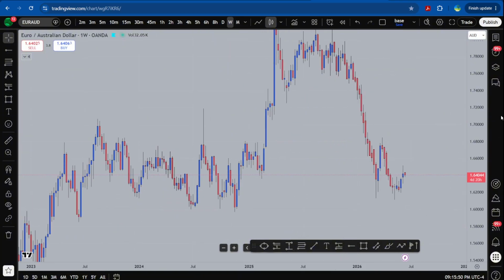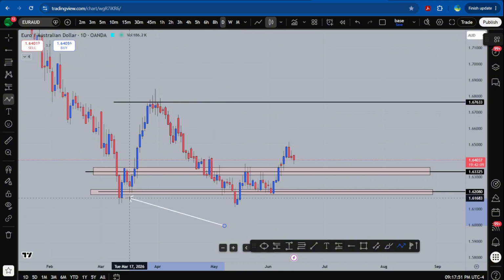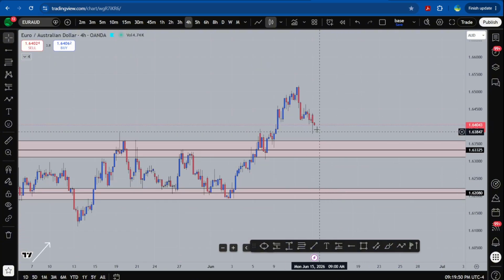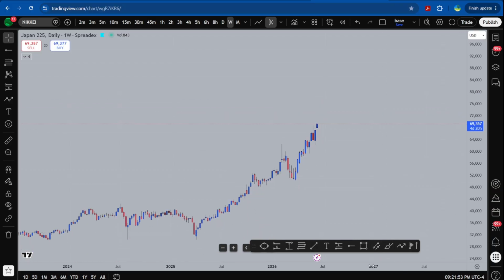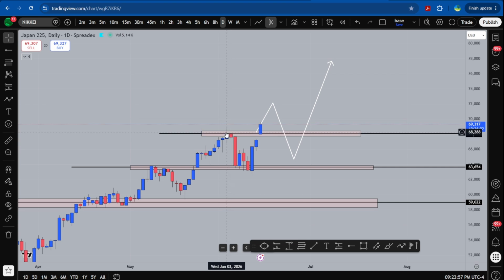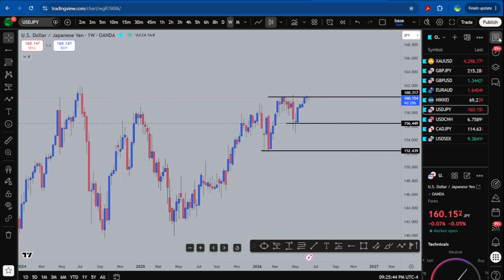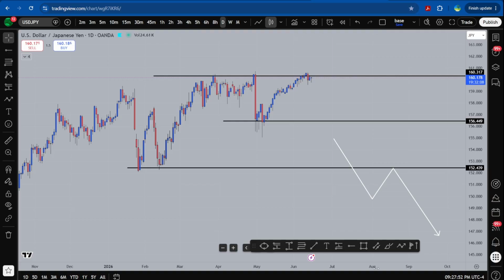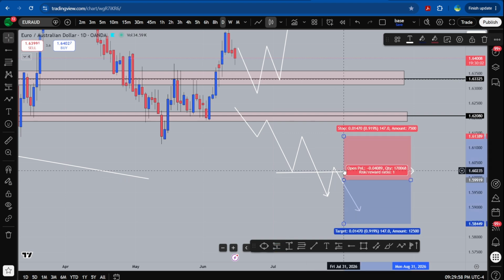EURAUD, NIKKEI & USDJPY Weekly Chart Breakdown | Week of 6/14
In this weekly chart breakdown, I go over EURAUD, NIKKEI, and USDJPY using a break-and-retest trading approach.

I break down the higher timeframe bias, daily structure, 4H zones, and 1H confirmation areas to see where price may continue, reject, or shift direction.

Pairs/markets covered:
EURAUD
NIKKEI
USDJPY